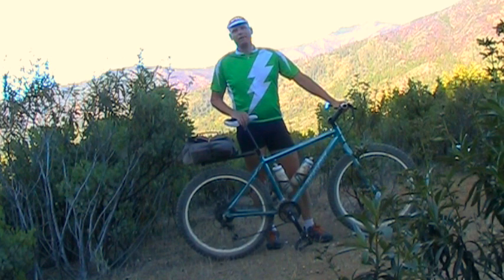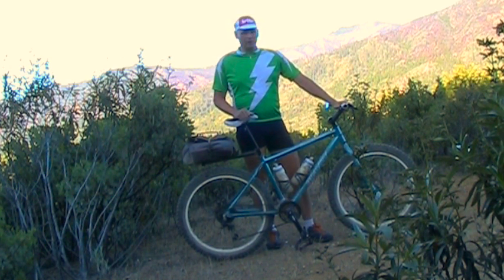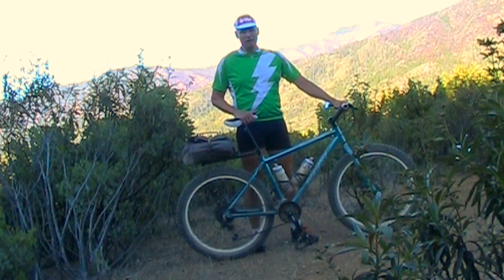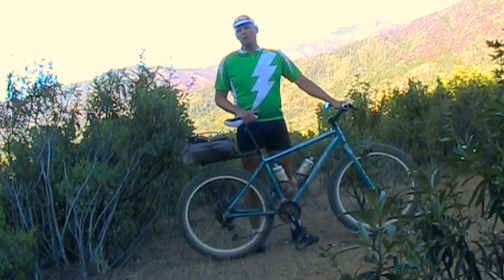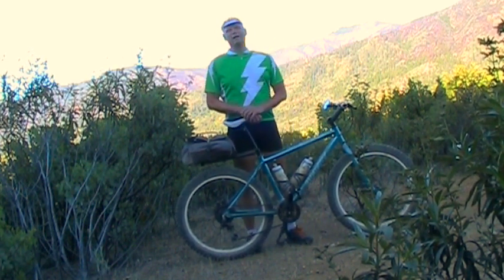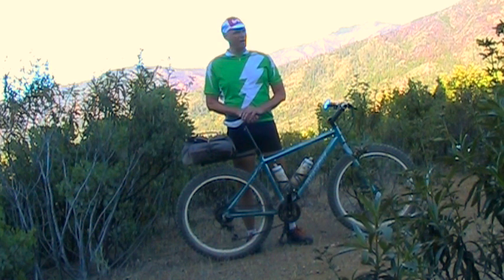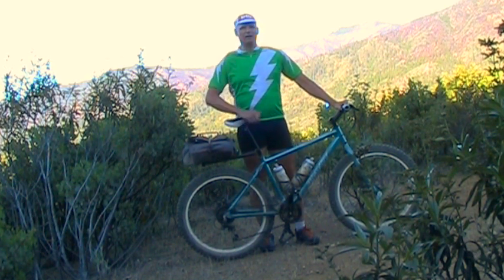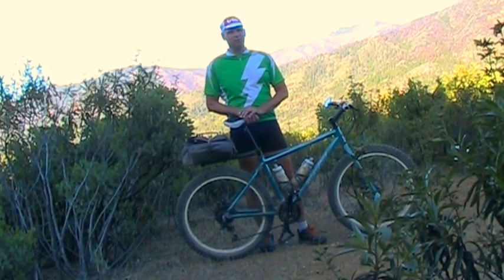Bicycle More Distance - Faster - With Less Effort!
Learn the secrets of pedal stroke control, cadence variations, and how this applies to your specific body of everyone between an ectomorph and endomorph. Learn how to be a really great cyclist and improve your skills